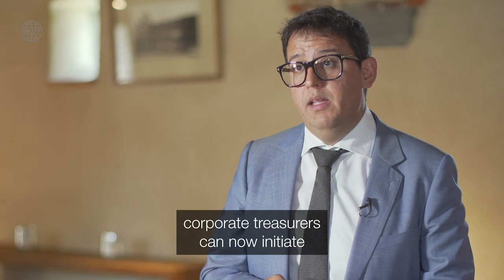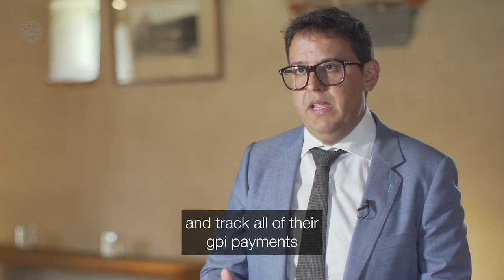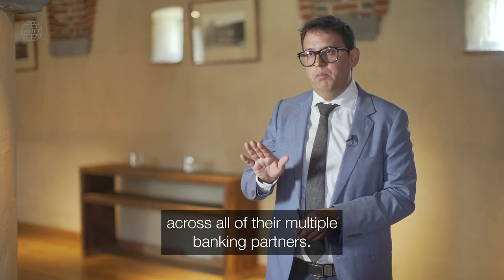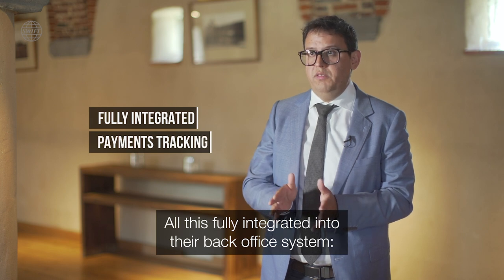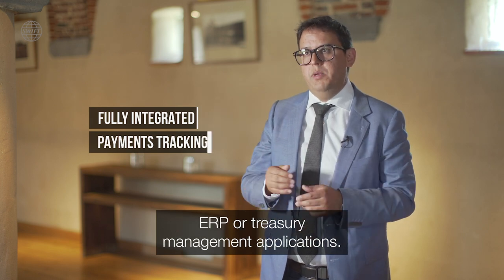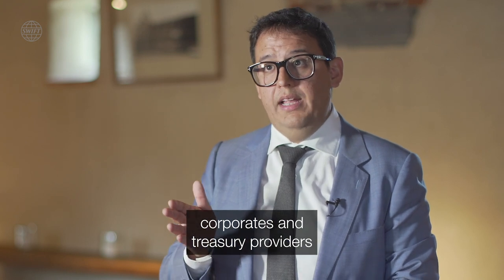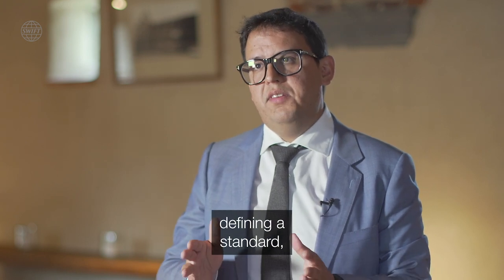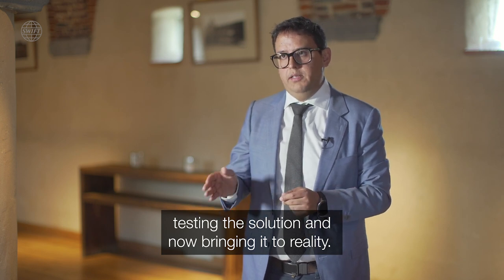SWIFT launches multi-bank gpi payment initiation and tracking service for corporates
Introducing SWIFTgpi for corporates: an innovative new way for multi-banked corporates to integrate gpi payments initiation and tracking across all of their banking partners.

Leading banks and corporates are enabling standardised and centralised multi-bank information, providing access to unrivalled visibility on payments, and allowing corporates to save precious time and money.